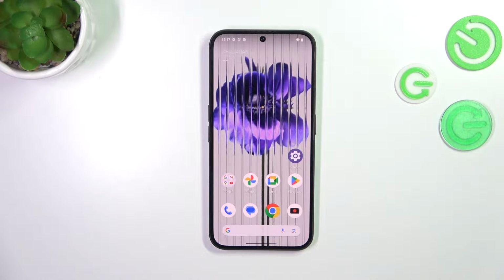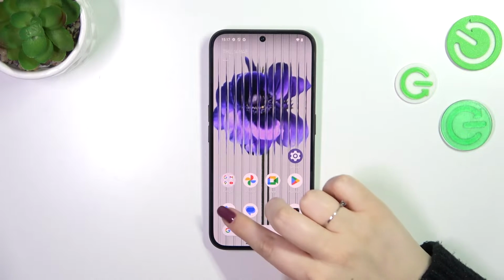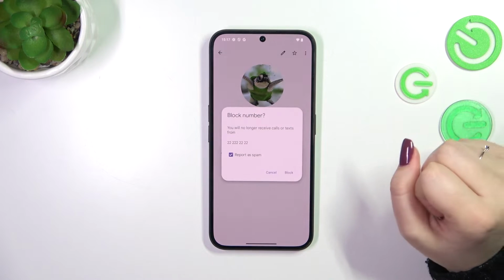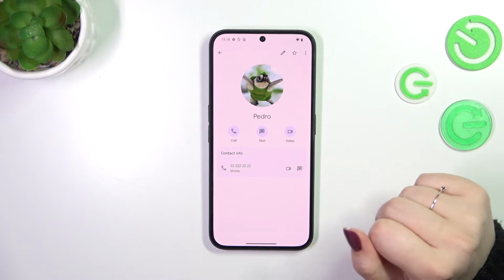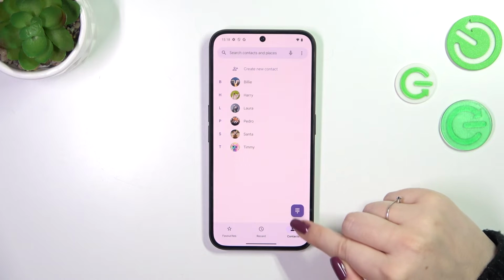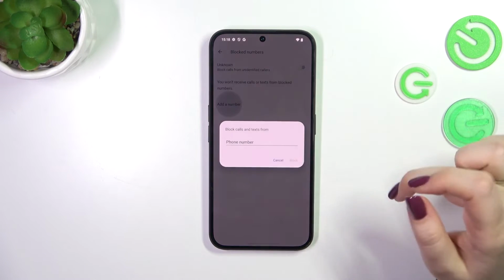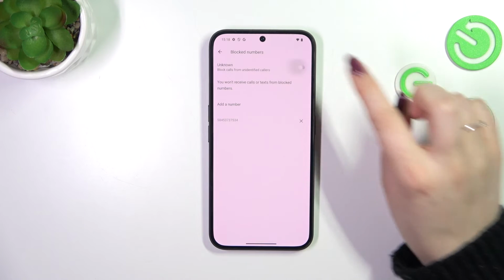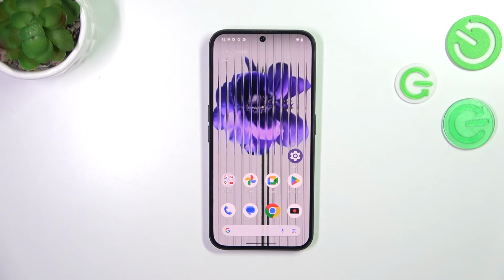How to Block Number on Nothing Phone 2a?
Find out more:
Learn how to effectively block unwanted calls or messages on your Nothing Phone 2a to maintain peace and privacy. Blocking a number can help prevent harassment, spam, or unwanted communication from specific contacts. In this tutorial, we'll guide you through the steps to block a number on your Nothing Phone 2a, ensuring a more pleasant and secure communication experience.

Why might users want to block a number on their Nothing Phone 2a?
Can you provide a step-by-step guide on how to block a number?
Where can users access the settings or options to block a number on their Nothing Phone 2a?
Are there different methods for blocking numbers, such as calls, messages, or both?
What information does the blocked contact receive when attempting to contact the user?